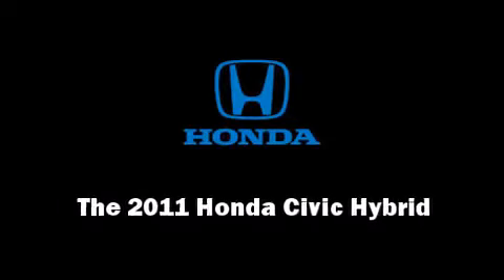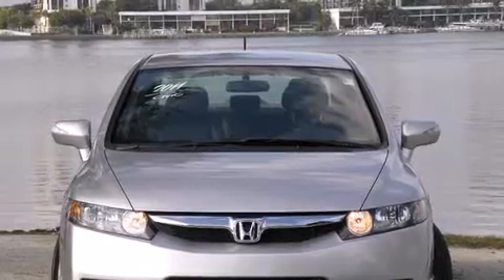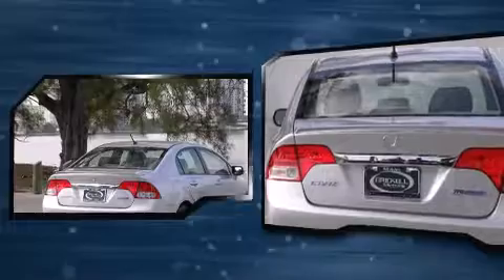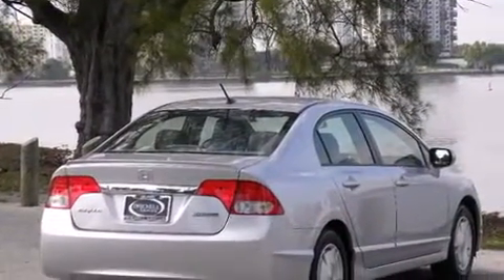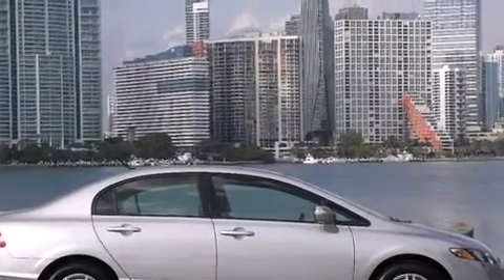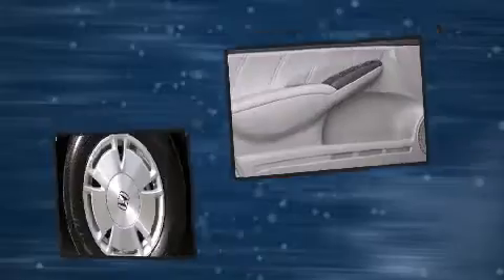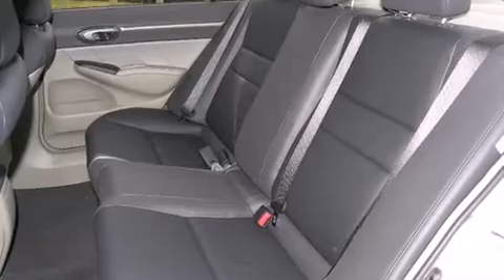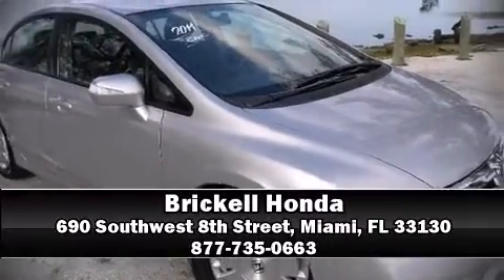2011 Honda Civic Hybrid Base in Miami, FL 33130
Brickell Honda
690 Southwest 8th Street

Outstanding design defines the 2011 Honda Civic Hybrid. With fewer than a thousand miles on the odometer, this 4 door sedan prioritizes comfort, safety and convenience. It features a front-wheel-drive platform, an automatic transmission, and an efficient 4 cylinder engine. Honda infused the interior with top shelf amenities, such as: a tachometer, front bucket seats, air conditioning, turn signal indicator mirrors, remote keyless entry, cruise control, and 1-touch window functionality. Premium sound drives 6 speakers, providing you and your passengers a sensational audio experience. Honda also prioritized safety and security with features such as: dual front impact airbags, head curtain airbags, traction control, anti-whiplash front head restraints, a security system, and ABS brakes. Brake assist technology provides extra pressure when applying the brakes. Our experienced sales staff is eager to share its knowledge and enthusiasm with you. We'd be happy to answer any questions that you may have. We are here to help you.